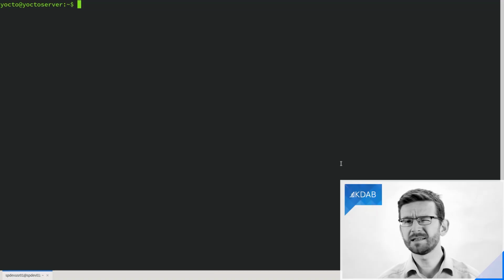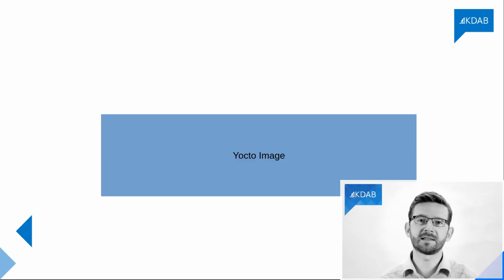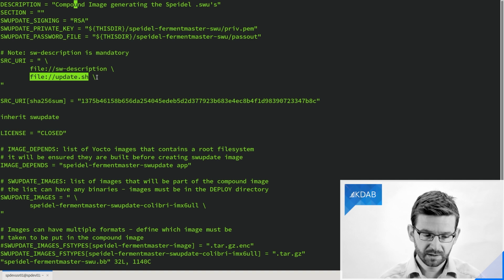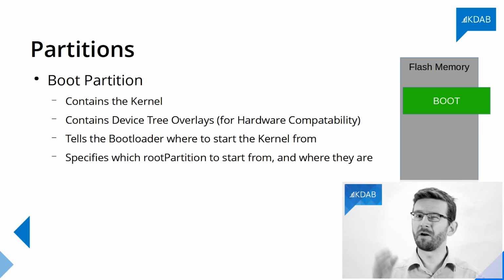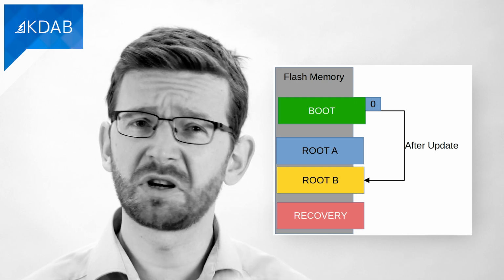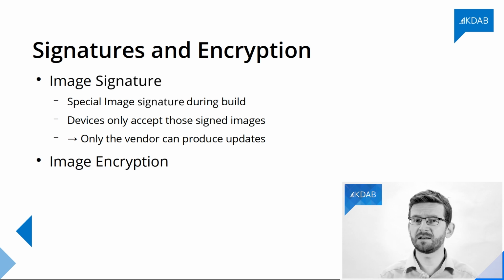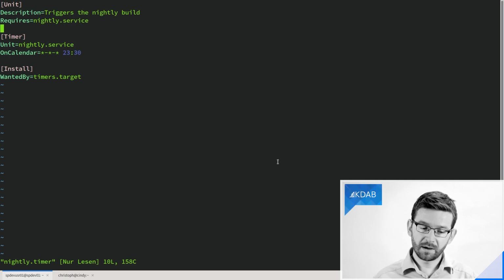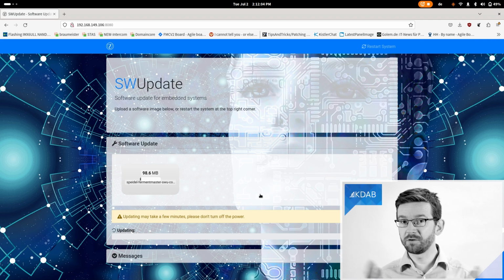Nightlies: OTA Updates in Yocto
After receiving your comments, Christoph explains how to configure, create, and schedule Over-The-Air Update Builds in the Yocto buildsystem.

Starting from a pre-existing Yocto build, he explains how to wrap images in swupdate images that later can be flashed onto target devices, even online!

At the end, some more useful features such as A-B-Fallback images, signatures, and update encryption are explained.
We hope, you will be able to profit from this tutorial!

Chapters:
00:00 Intro
00:33 On (the) Yocto Buildserver
01:52 Swupdate Image Overview
03:37 Swupdate Details
05:25 Partitions in Embedded
06:13 A-B-Fallback Scheme
08:32 Signatures and Encryption
09:43 Yocto Building the swupdate Image
10:10 Nightlies
11:26 Hosting Updates & Installation
12:30 Update-Demo

About the host:
Christoph has been developing with C++ for over 15 years, and Qt for the last 8. A contributor to Gammaray, KDAB’s in-depth Qt-Analysis-Tool, Christoph specializes in performance optimization for embedded systems.